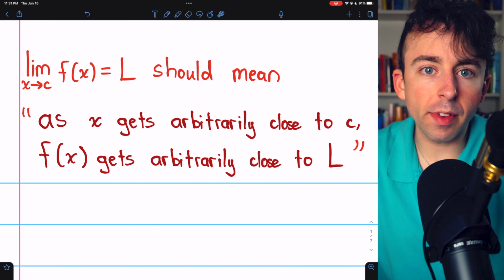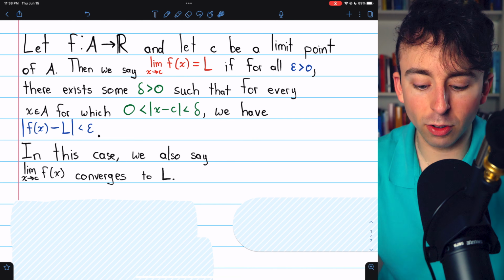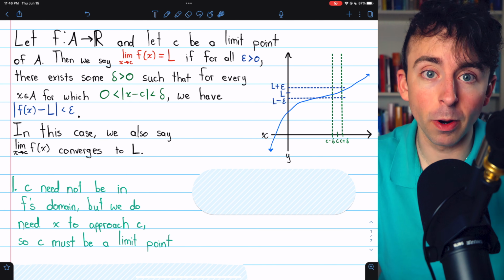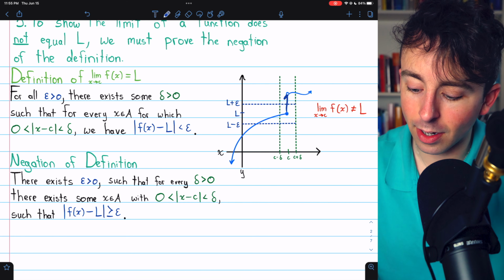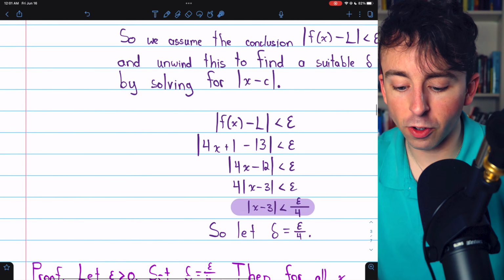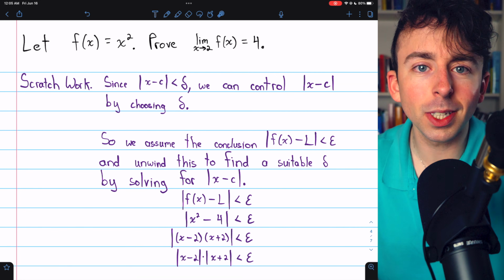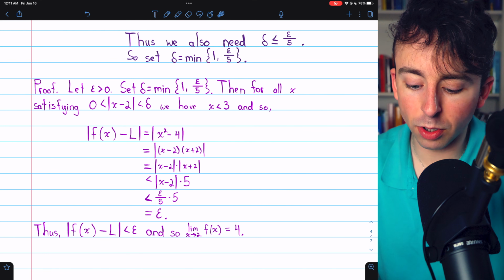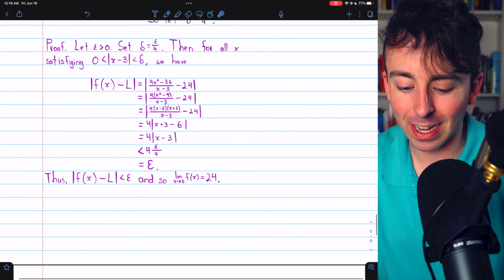Epsilon-Delta Definition of Functional Limits | Real Analysis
Support the production of this course by joining Wrath of Math to access all my real analysis videos plus the lecture notes at the premium tier!

We introduce the epsilon delta definition of the limit of a function. We will explain the definition of a functional limit in depth, see some visualizations of it, discuss the negation of the definition of a limit, and then complete two epsilon-delta limit proofs for practice.

0:00 Intro
0:59 Epsilon Delta Definition of Limit of a Function
7:22 Negation of the Definition (Function not Having a Particular Limit)
9:25 Epsilon Delta Limit Proof 1
13:40 Epsilon Delta Limit Proof 2
19:28 Recap
20:05 Epsilon Delta Limit Problem
20:54 Outro